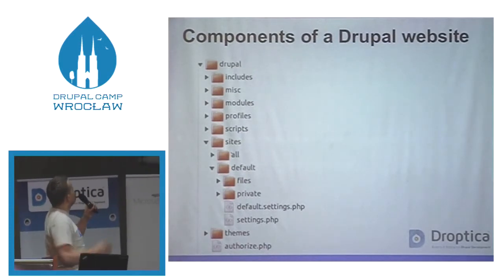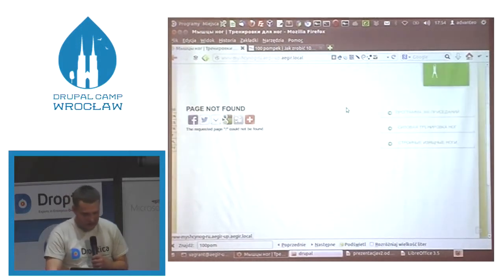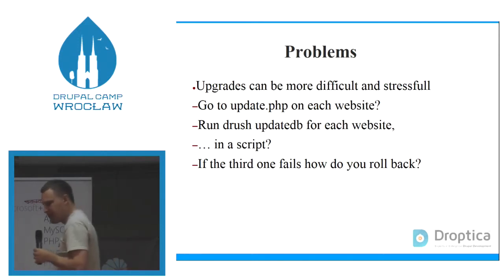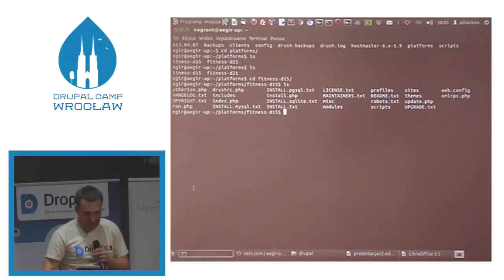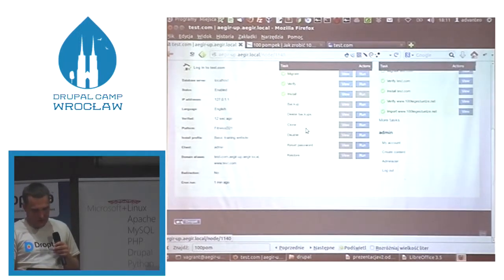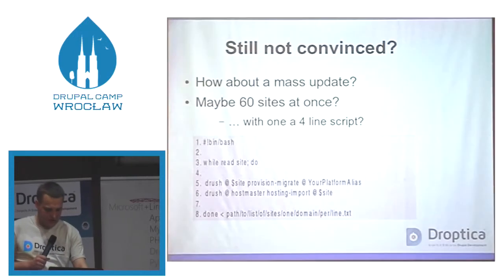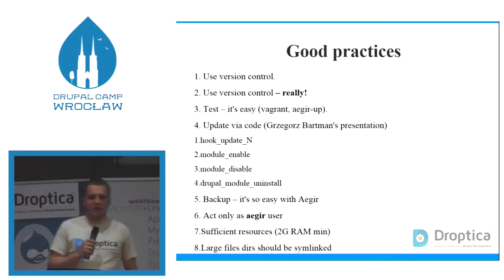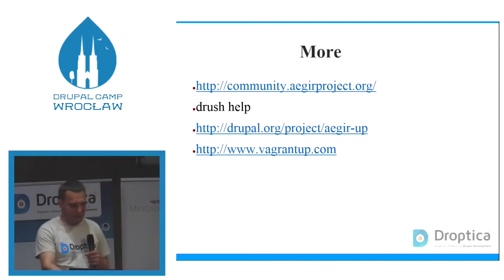Aegir & Multisite - managing multisite installations - Maciej Łukiański - DrupalCamp Wrocław 2013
Aegir & Multisite - managing multisite installations (good practices & case study) - Maciej Łukiański - DrupalCamp Wrocław 2013